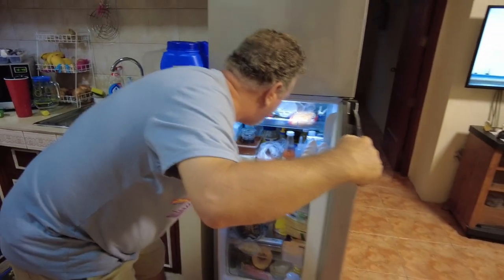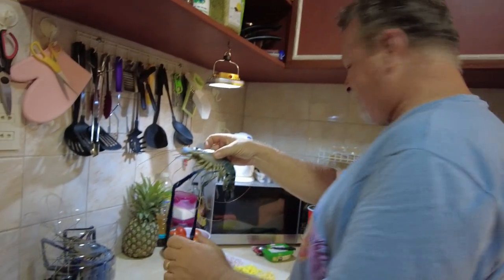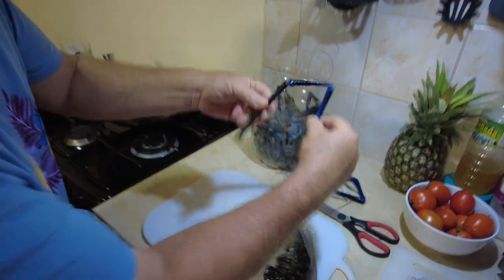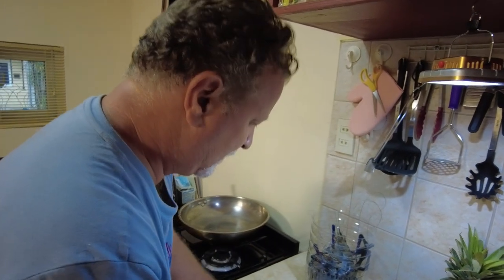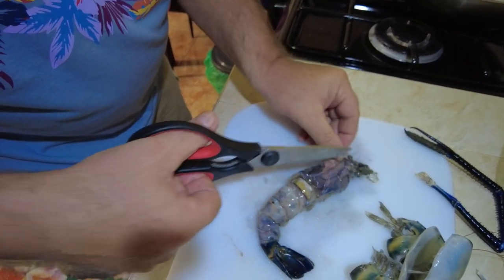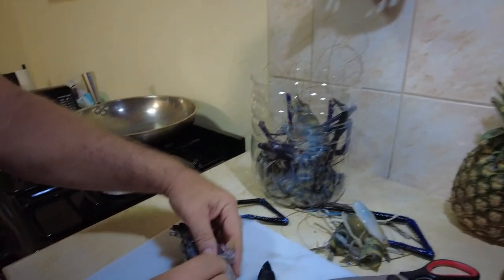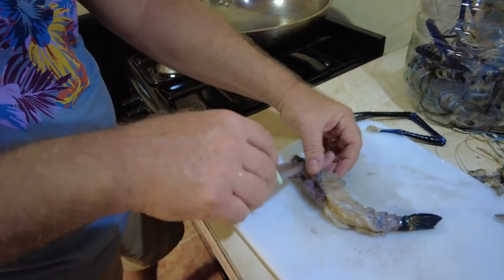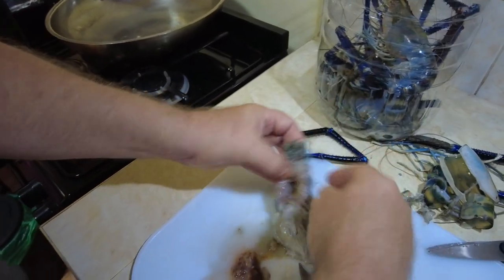WATCH HOW I COOK THESE GIANT PRAWNS - ANGELES CITY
Check out how I cooked the giant prawns that we purchased from the market!

Hey Guys,

We use DJI cameras and drones for our channel and if you purchase a DJI product from one of the links below, we will receive credit towards new equipment!

Intro and Outro Music Credits (Thank You!)

Outro:
~ Crystal Knives: